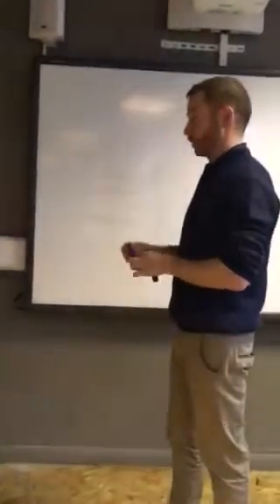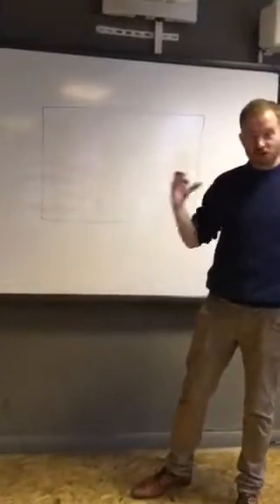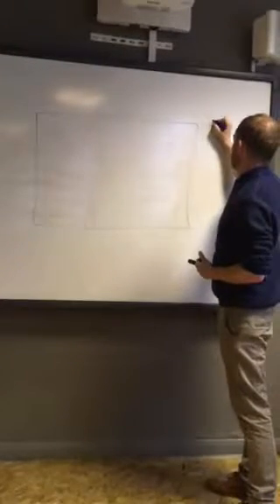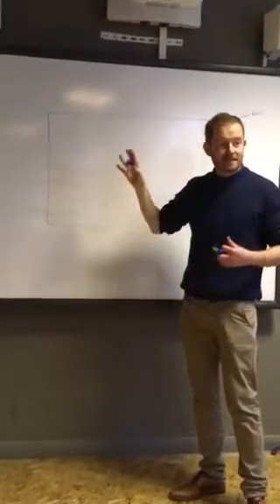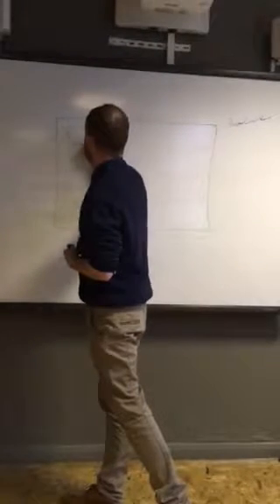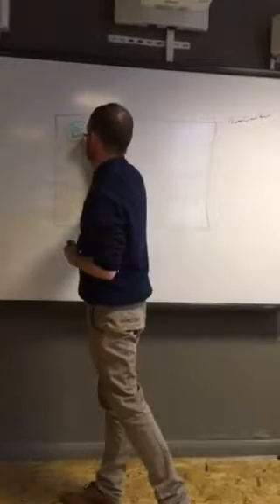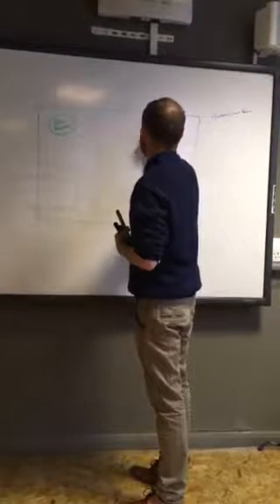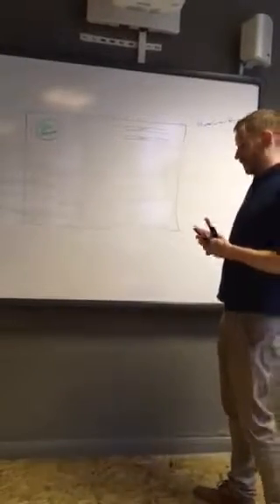Computer System Basics part 1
Cambridge national